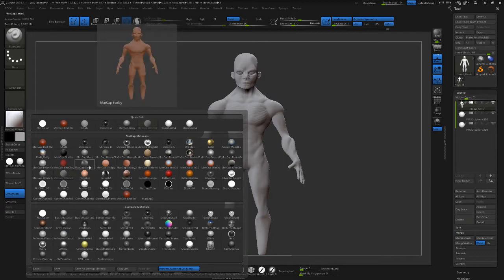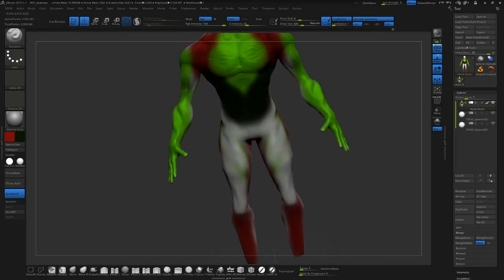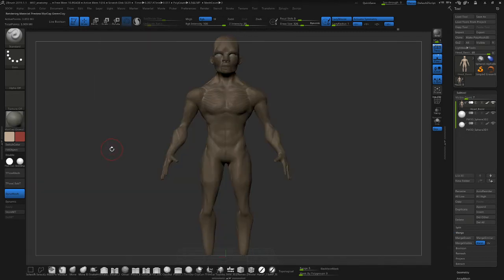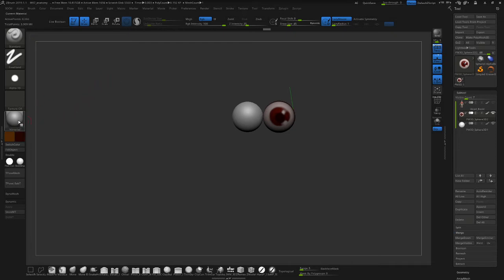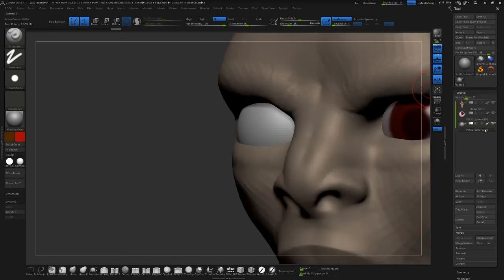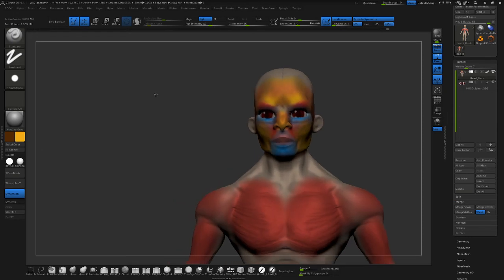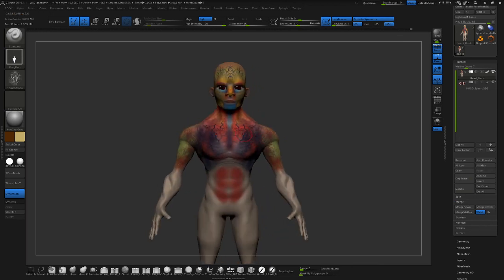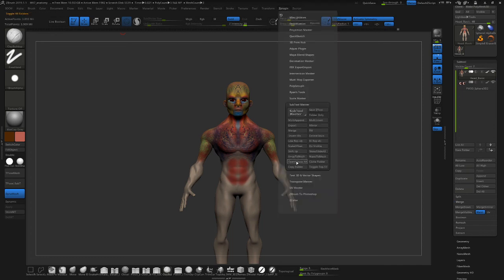WK7 Anatomy Pt 2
Poly Paint